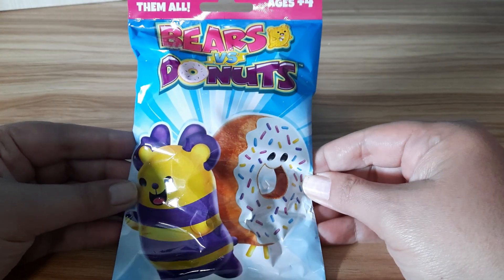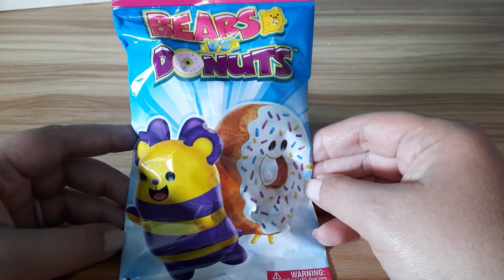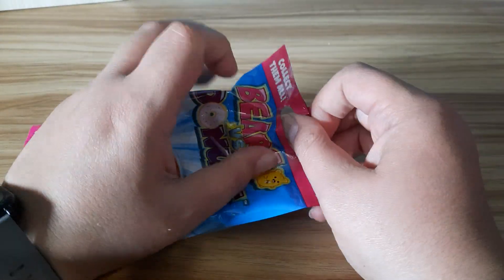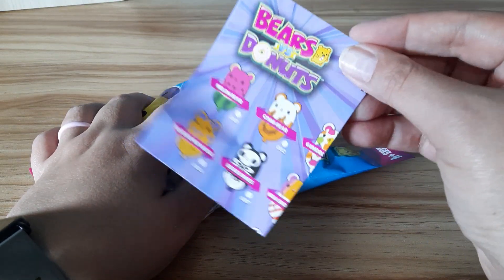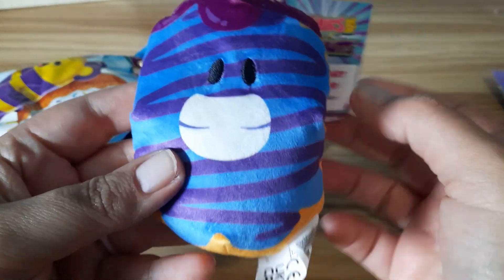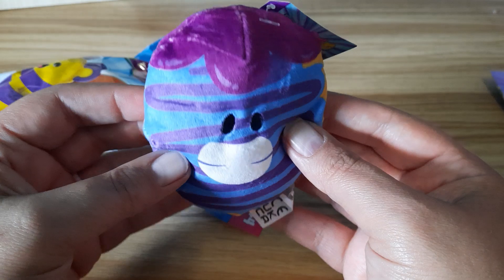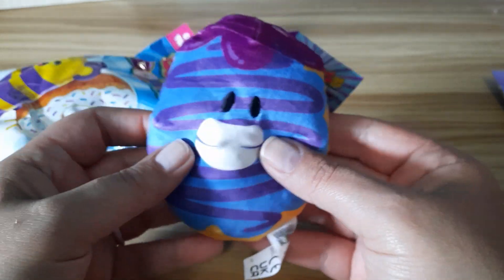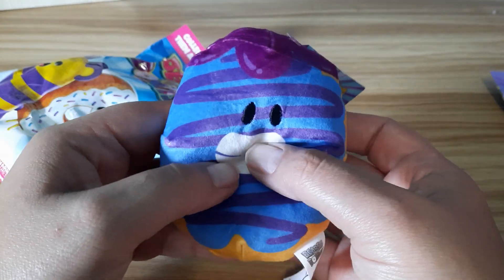Bears VS Donuts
Will we get a Bear or a Donut?